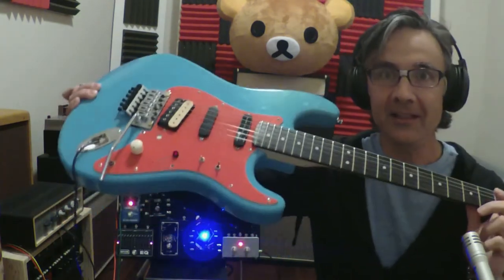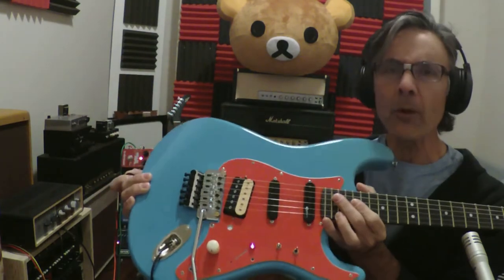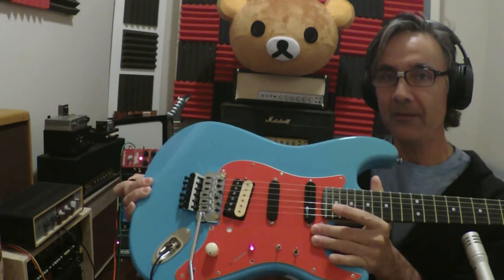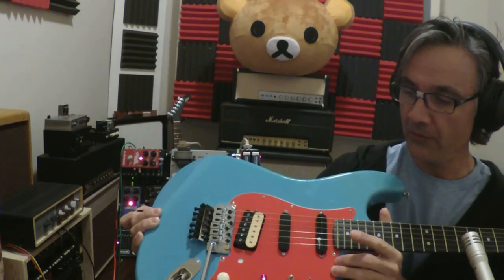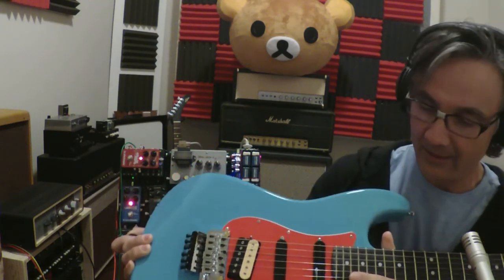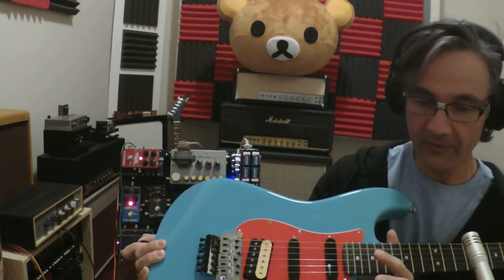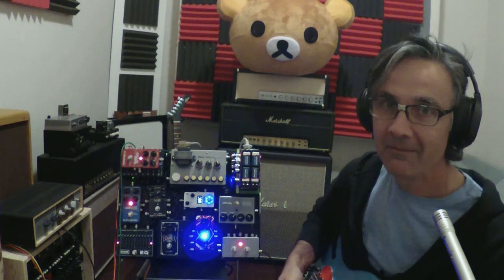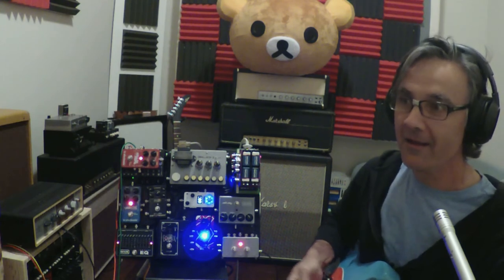Small Box 3 - Tone Chase- Working With The Fernandes Sustainer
Tying out the new sustainer guitar with the SMB-3 pedalboard to get more lively interaction.  A few ideas lie in the near future !

Ossie

Wanna know more about what we are currently up to?